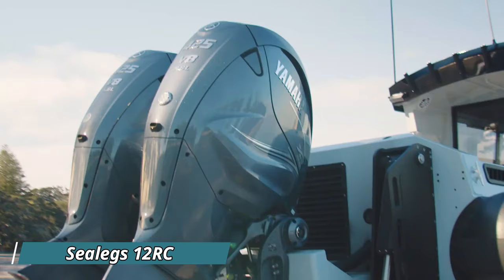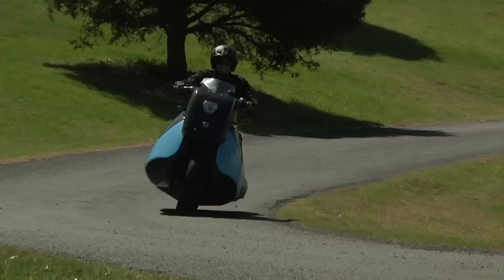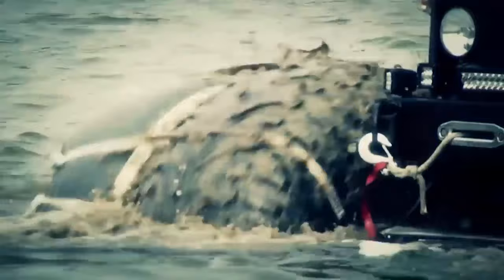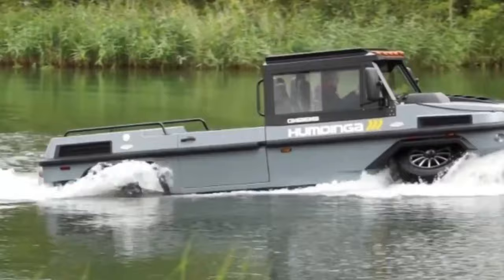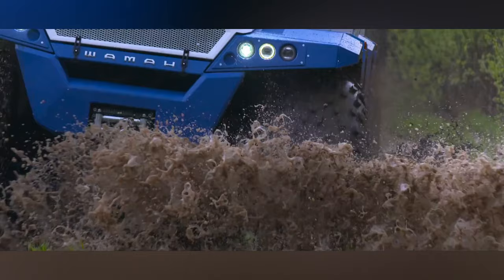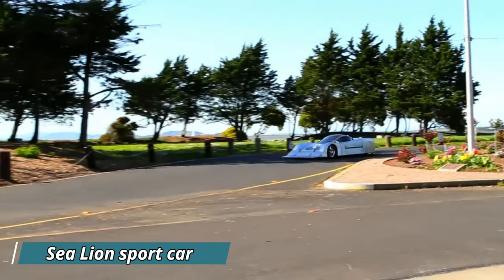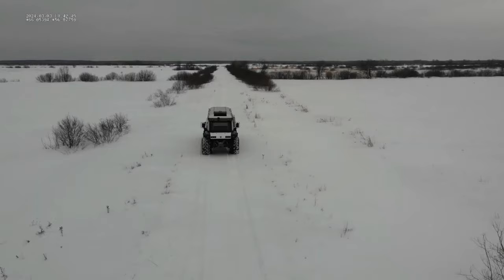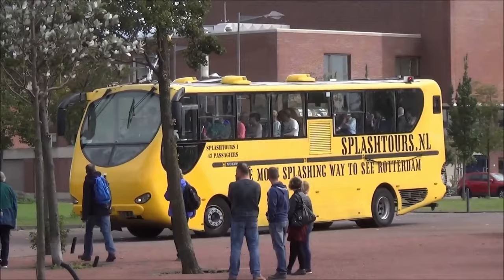20 COOLEST AMPHIBIOUS VEHICLES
20 COOLEST AMPHIBIOUS VEHICLES

●▬▬▬▬ CHAPTERS ▬▬▬▬●
00:00 - Intro
00:15 - Sealegs 12RC
01:21 - StabiX 288WT
02:20 - Biski
03:25 - ARGO 8x8 Outfitter
04:33 - ZVM-3402 Unzha
05:45 - Ghe-O Rescue
06:53 - ZVM Uzola
07:56 - Storm MPV
08:57 - Humdinga
09:58 - SHERP ATV
11:43 - FC Boats 7M
12:07 - ATV Shaman 2016
13:10 - AWD amphibious Vehicle
14:10 - WaterCar Panther
15:17 - Sea Lion sport car
16:14 - Phibian Rescue Vehicle
17:20 - Gibbs Aquada
18:17 - Krechet
19:12 - SealVan amphibious caravan
20:21 - Amfibiebus